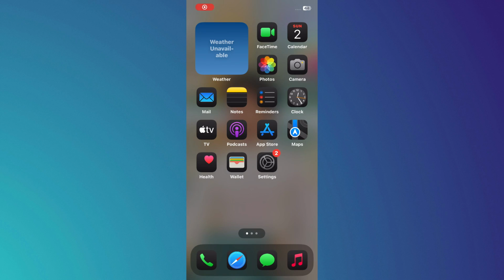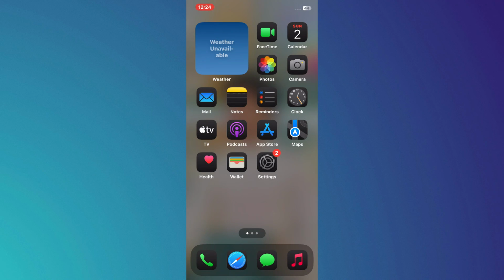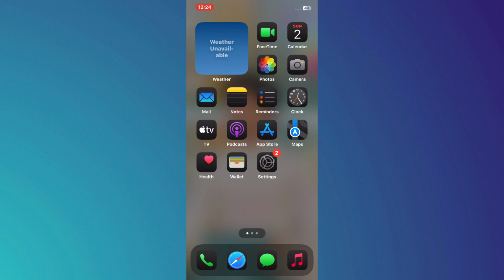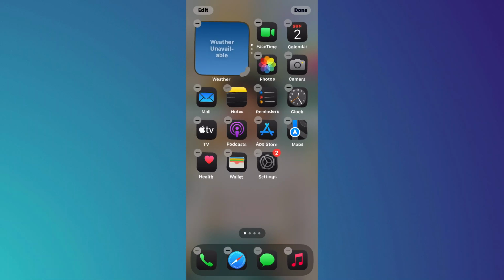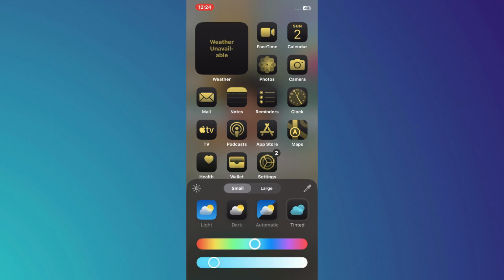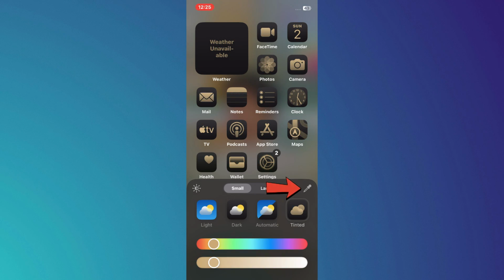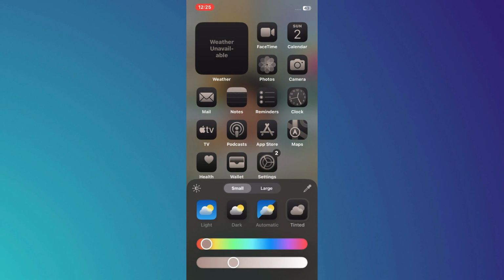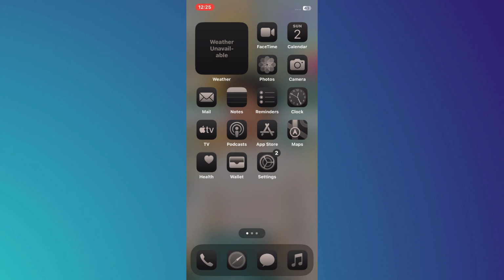How to Change App Icon Colors on iOS 18 | Customize Your iPhone!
Want to customize your app icons on iOS 18? In this step-by-step guide, I’ll show you how to change app icon colors using built-in iOS settings and Shortcuts. Personalize your iPhone home screen like never before!